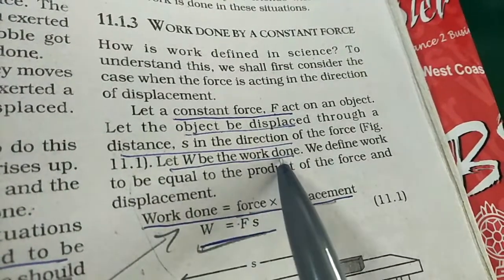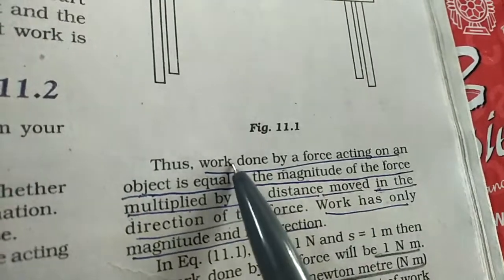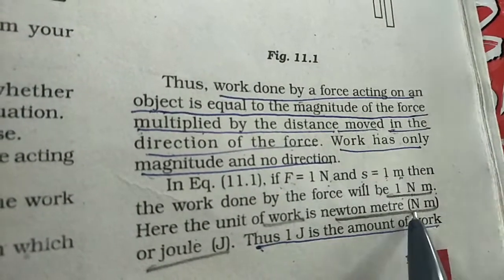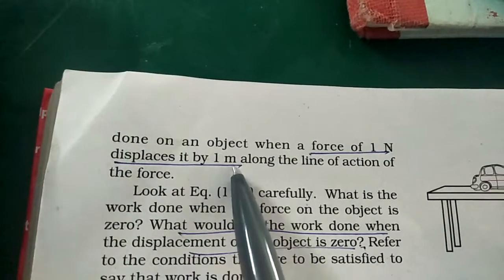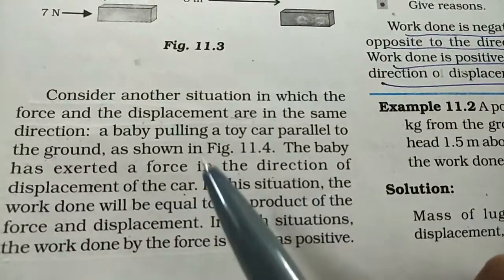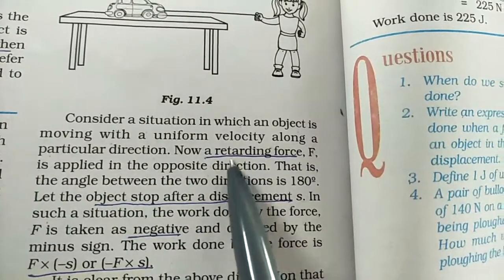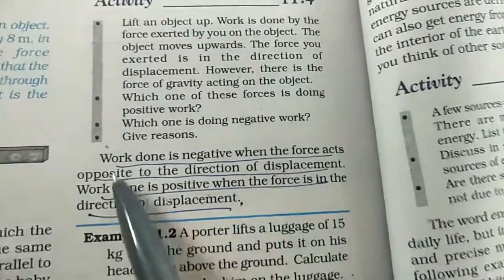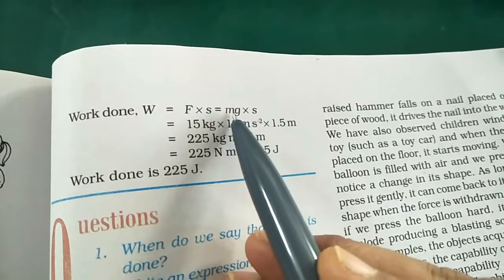vandana rao,std IX,L -11,part 2